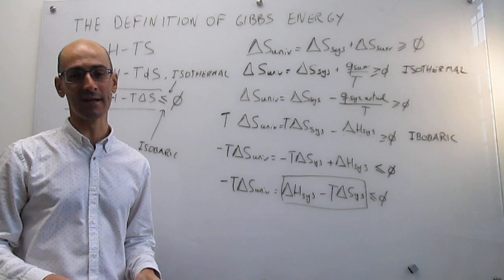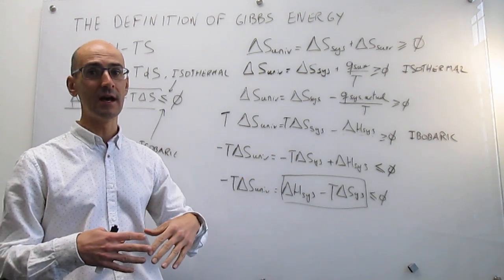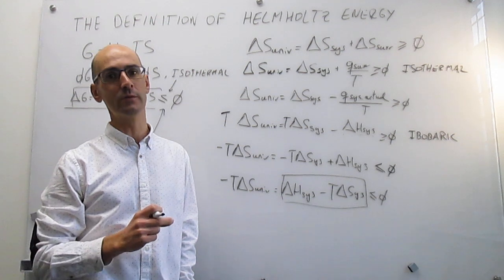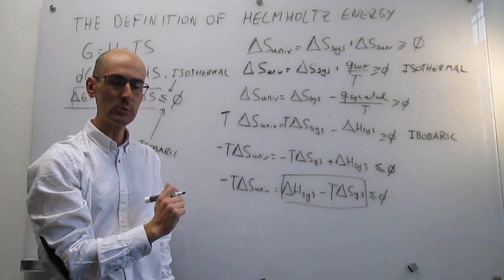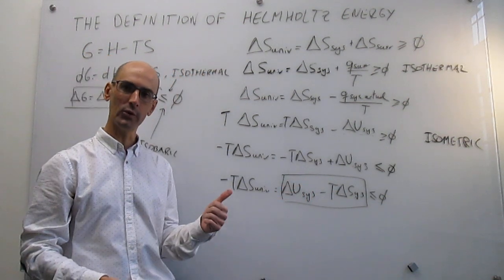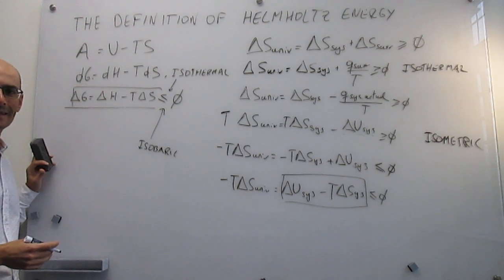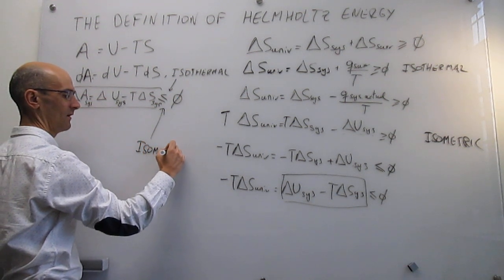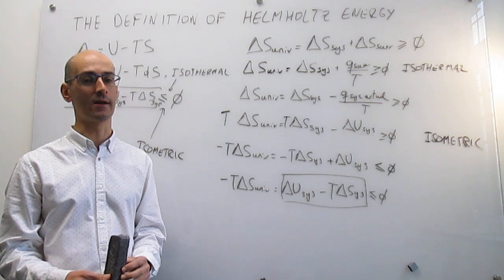The definition of Helmholtz energy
This video defines the Helmholtz energy and explains how it can be used to predict spontaneity under conditions of constant temperature and volume.